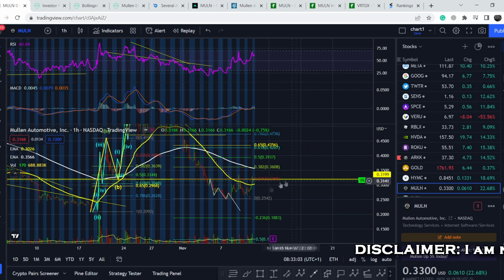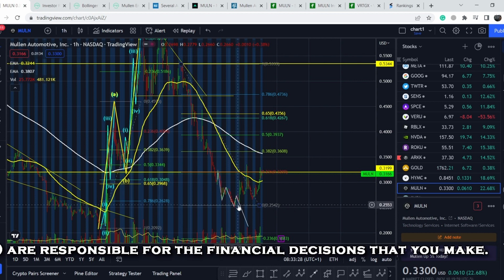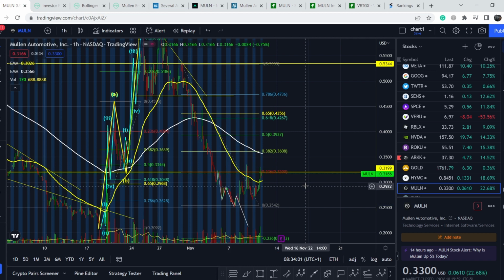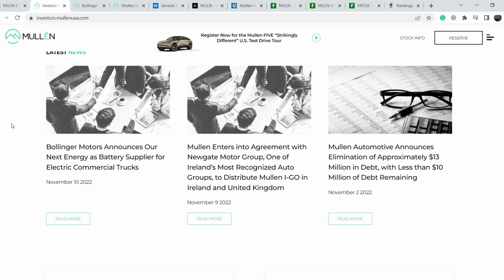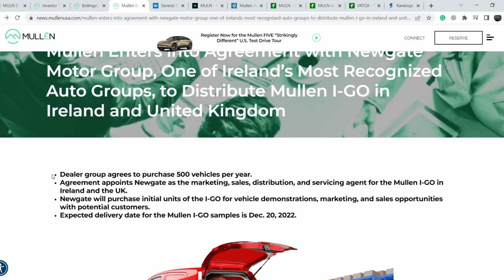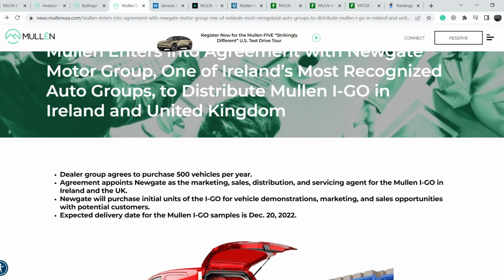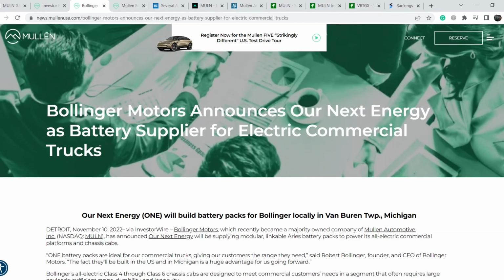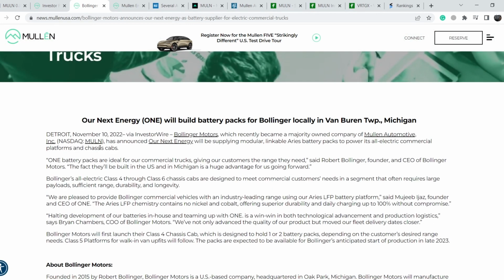MULN Stock FIRST TARGET HIT! WHAT TO EXPECT NEXT? DO NOT MISS THIS!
Time codes:
0:00 Intro
0:12 Fundamental Analysis
7:51 Technical Analysis